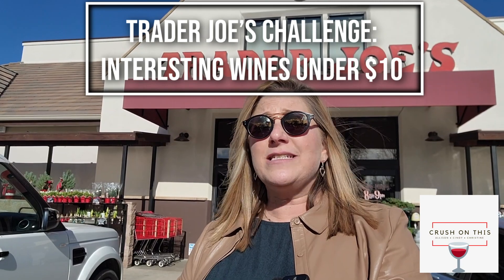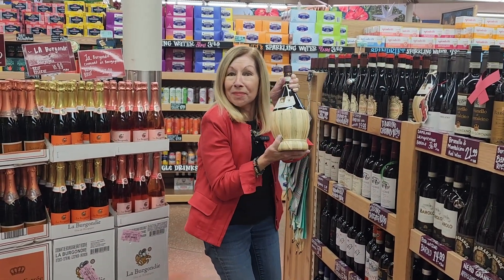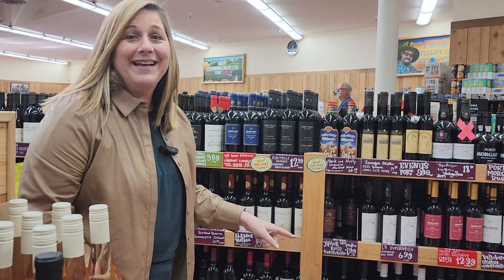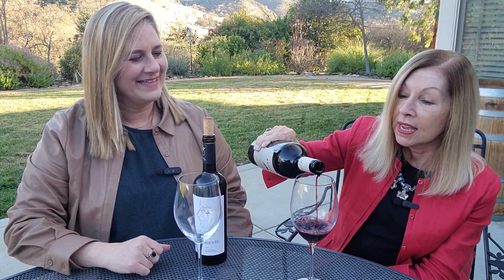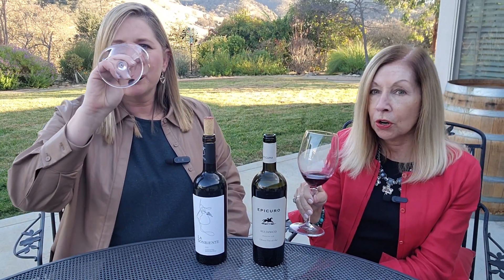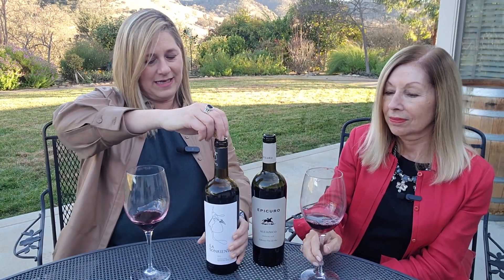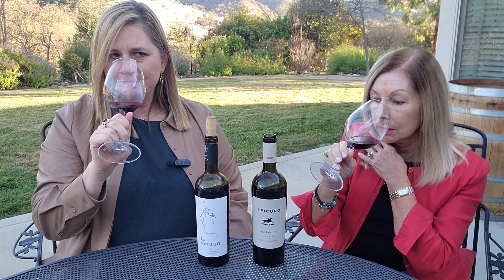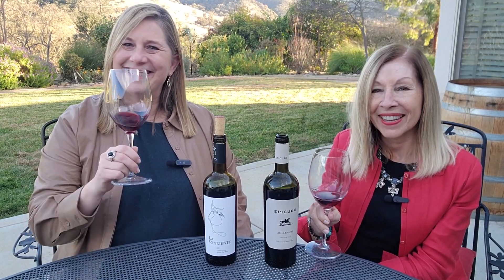Trader Joe's Challenge: Interesting Wines Under $10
It’s time for the Trade Joe’s Challenge! In this episode, Allison and Cindy head into Trader Joe’s with a challenge. Find an interesting wine for under $10. What will they find in the store? Check out this episode on Crush On This and let us know if you have a fun find at Trader Joe’s for under $10.

TIME STAMP:
0:00:00 Introduction
0:00:43 Cindy selects her wine
0:01:34 Allison selects her wine
0:02:33 Time to Taste the Selections
0:02:52 Cindy shares her Italian choice: Epicuro 2021 Aglianico, Puglia, Italy IGP ($5.99)
0:04:37 Allison shares her Spanish choice: La Sonriente 2021 Garnacha, Spanish Red Wine ($6.99)
0:06:29 Conclusion

ABOUT
We are Allison Levine and Cindy Rynning and we are here to help you fall in love with wine, one bottle at a time.  Look to us for wine suggestions, wine education and food pairing ideas before you purchase a bottle of wine.

Still reading this? Then write "Trader Joes" in the comments!